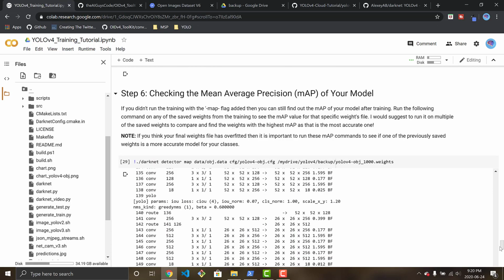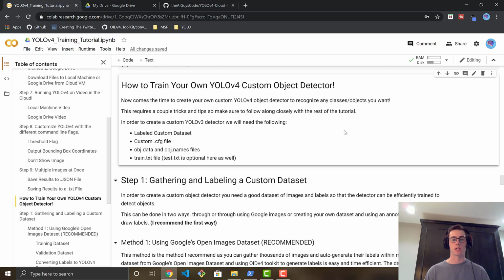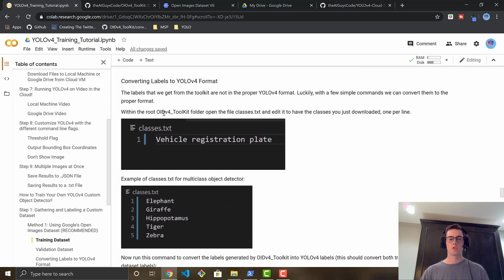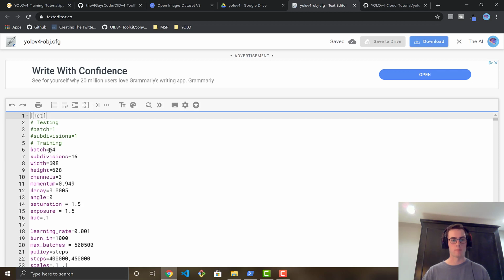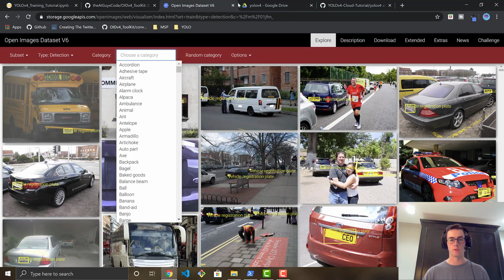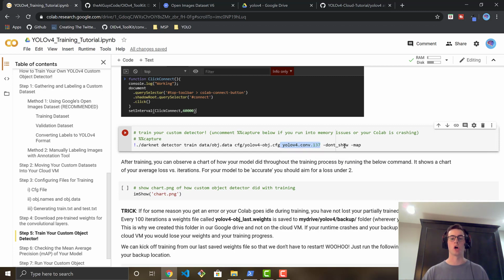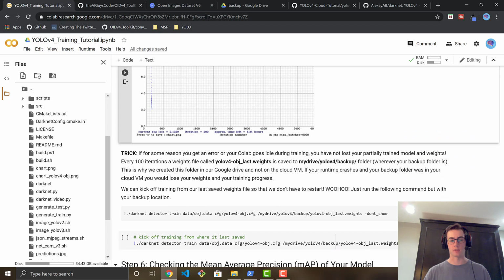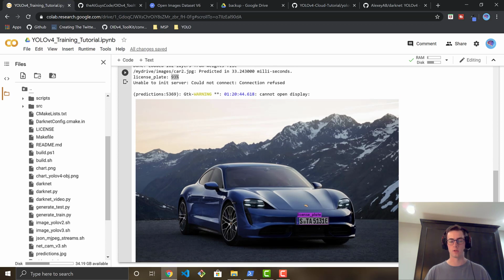YOLOv4 in the CLOUD: Build and Train Custom Object Detector (FREE GPU)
Learn how to train your very own YOLOv4 custom object detector in Google Colab! Get yolov4 built with darknet and running object detections in minutes. Walk-through the steps to gather your own custom dataset, configure YOLOv4 for training, and then train your own custom object detector to detect whatever classes and objects you want. ALL WITH FREE GPU! This tutorial covers it all.

In this video I cover:
1. Setting up Google Colab as a Cloud VM with Free GPU.
2. Commands to Build Darknet
3. How to Gather Custom Training and Validation Datasets
4. Configuration for Custom YOLOv4 Training in the Cloud
5. Training Custom YOLOv4  Object Detector
6. Validating Custom Model with mAP
7. Running Custom Model with Detections